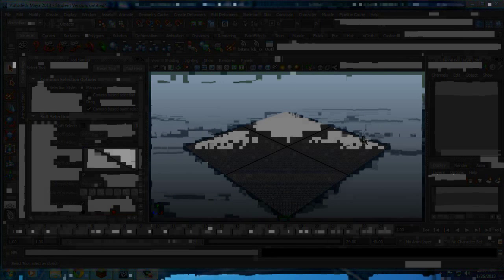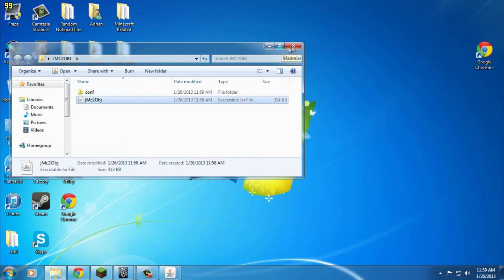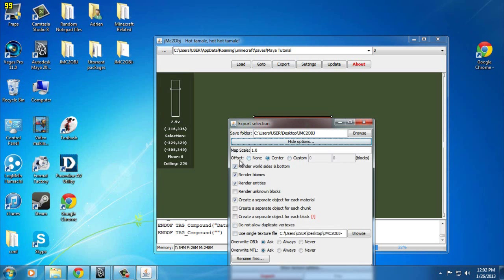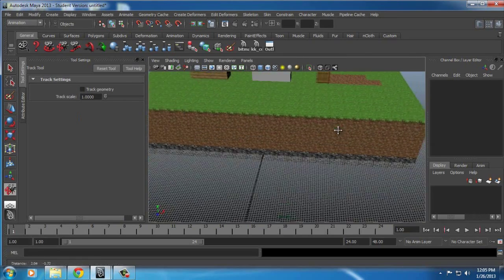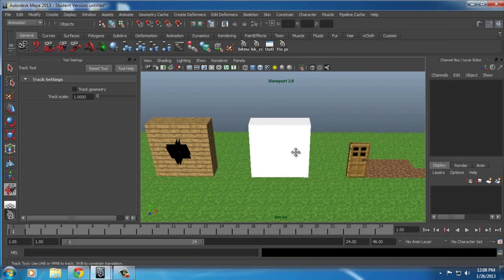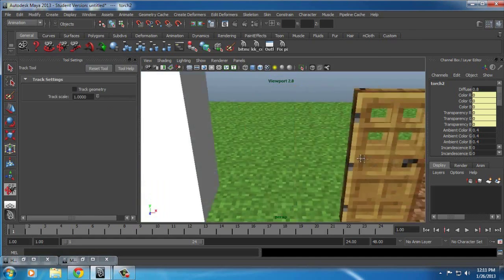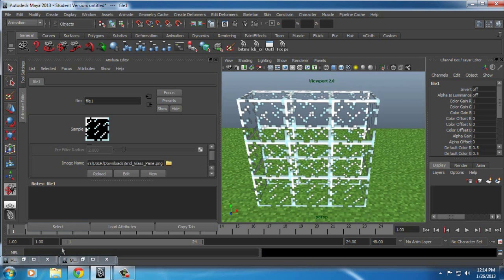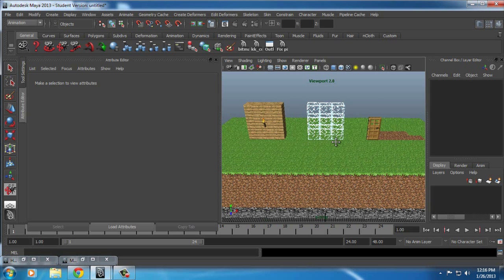Tutorial: How to Import Minecraft into Maya +how to make glass transparent